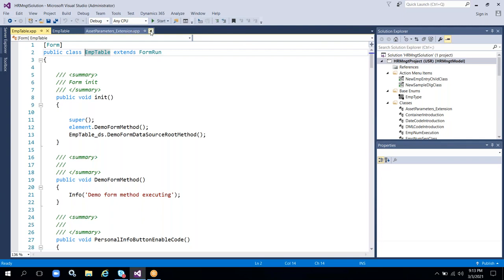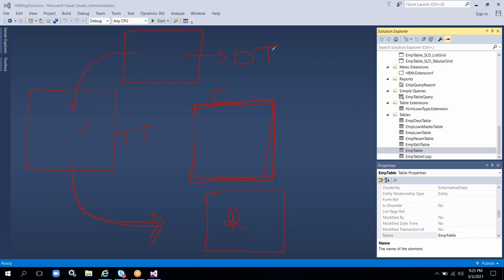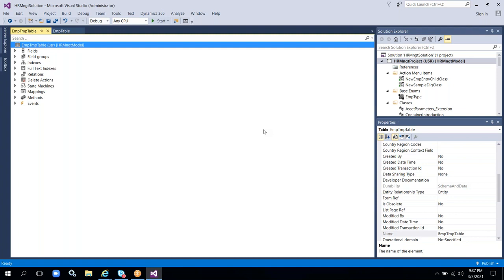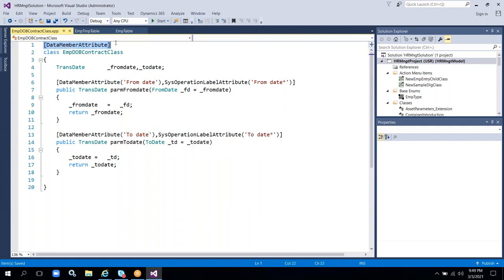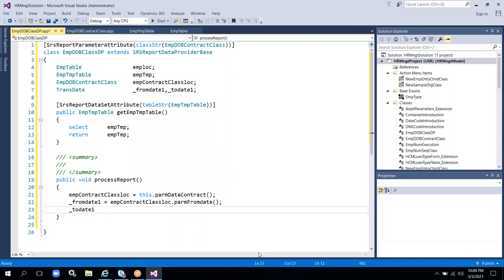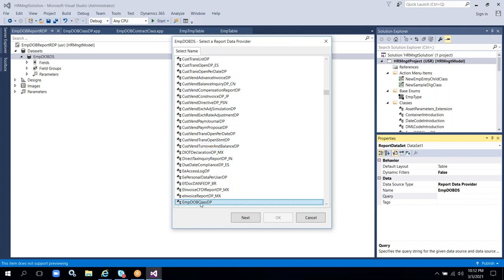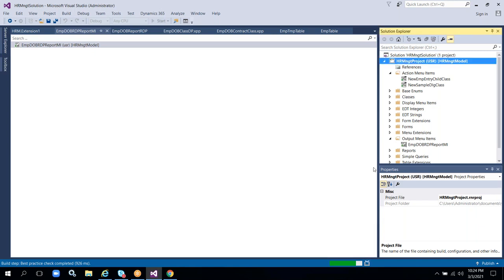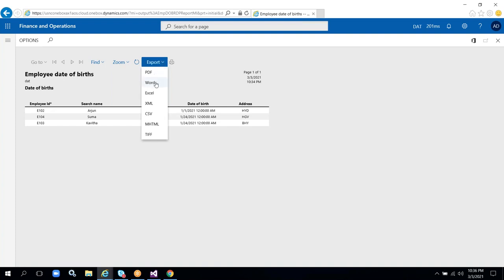SSRS Report Creation | Microsoft dynamics 365 tutorial |CRM | finance and operations